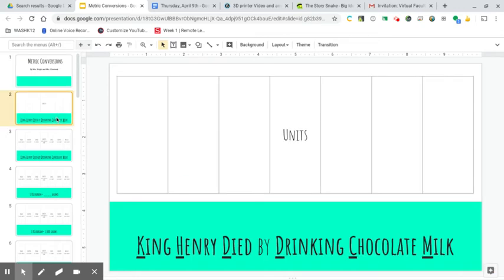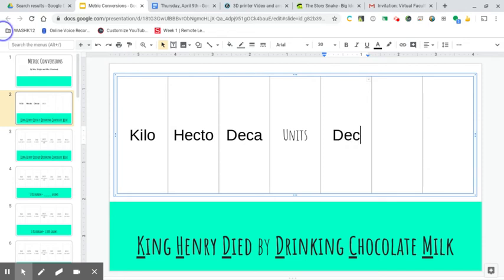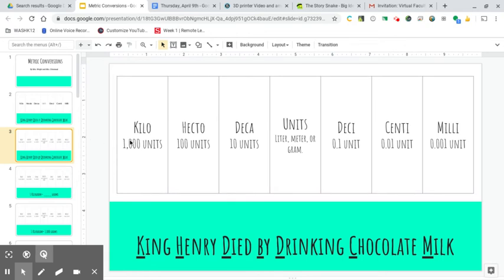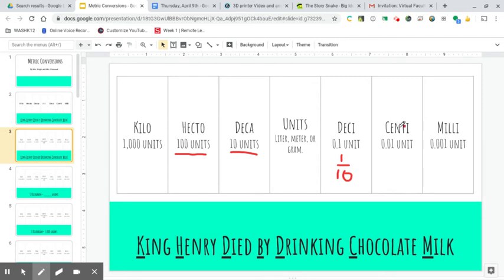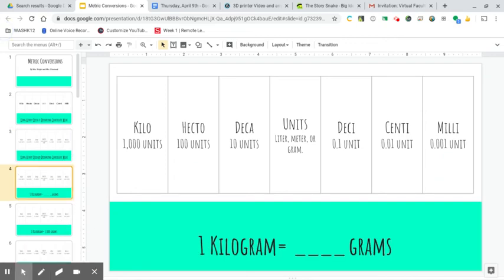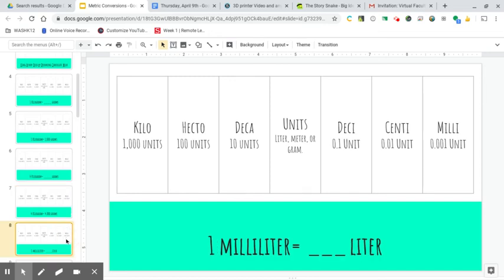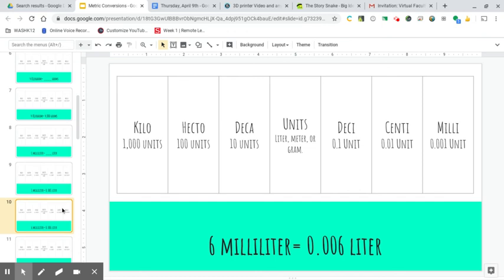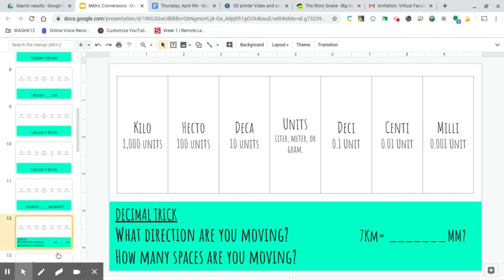Metric Conversions part 1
Part 1 of Metric Conversions